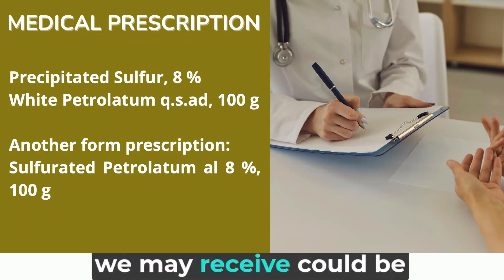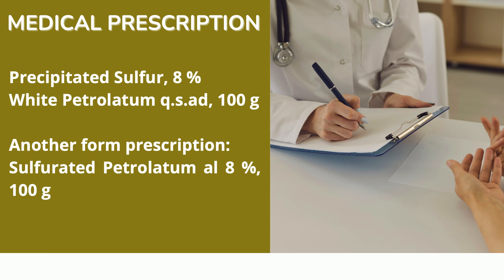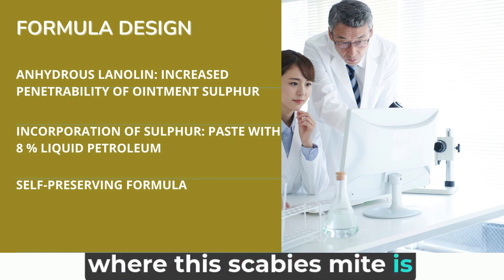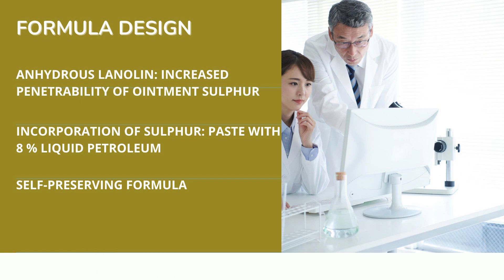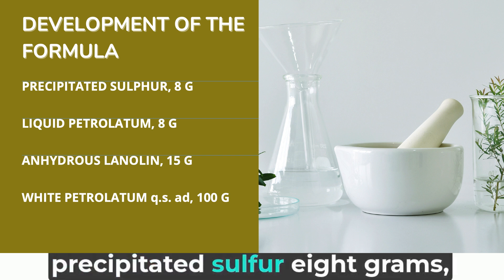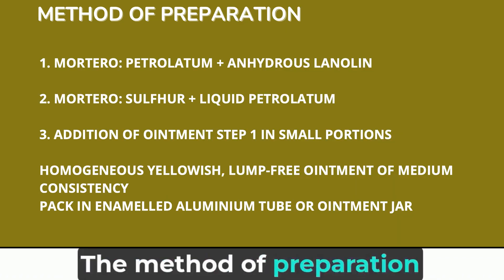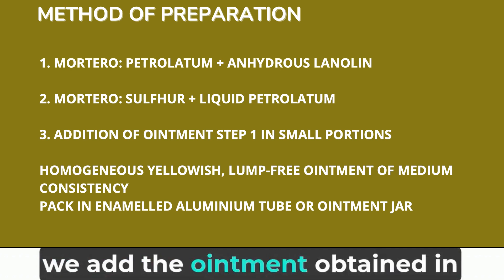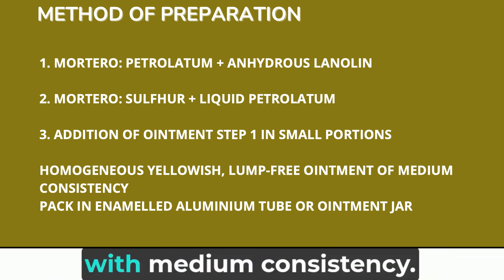How to Formulate an 8% Sulfur Ointment for Scabies Treatment | Compounding Pharmacy Guide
Learn how to design, develop, and prepare an 8% sulfur ointment for the treatment of scabies, step-by-step. This video is part of the Dr. Alía - Compounding Pharmacy series, where we share professional formulations for pharmacists and healthcare professionals.

🧪 In this video, you'll discover:

The pharmacological rationale for sulfur in scabies

The excipients used and their role

Detailed compounding method and tips

📌 This video has been dubbed in English using AI voice technology for accessibility.

Follow Dr. Alía for more compounding tutorials and expert insights.